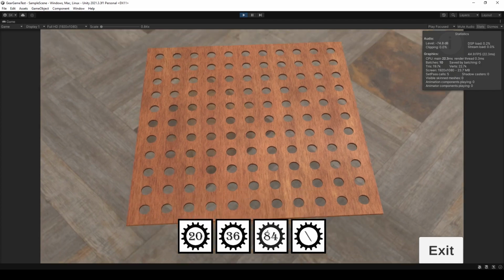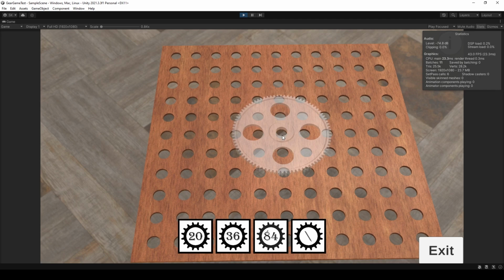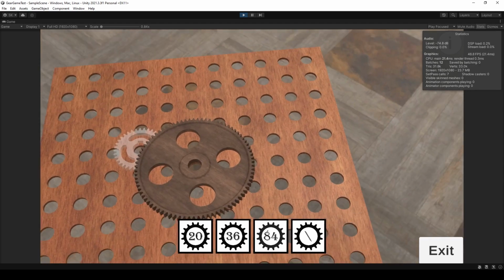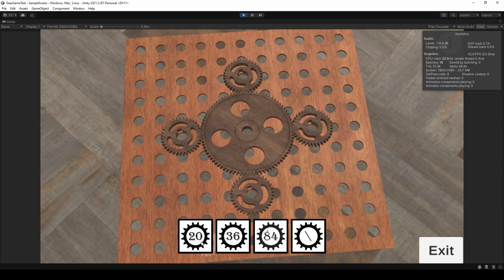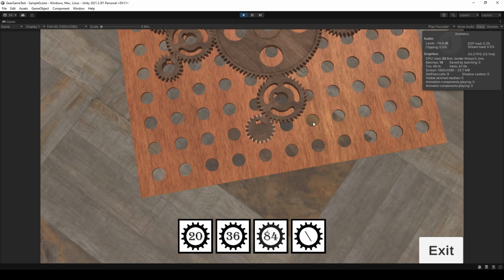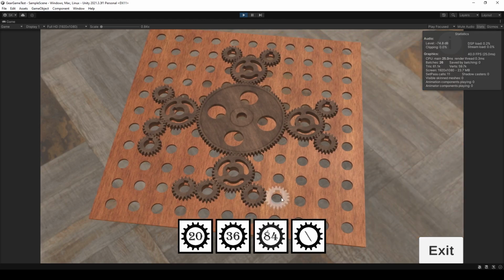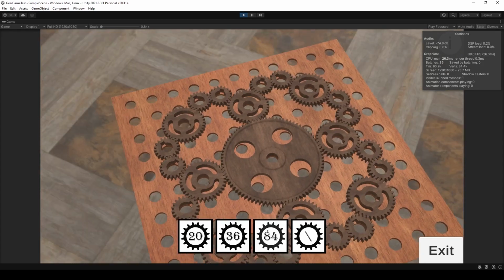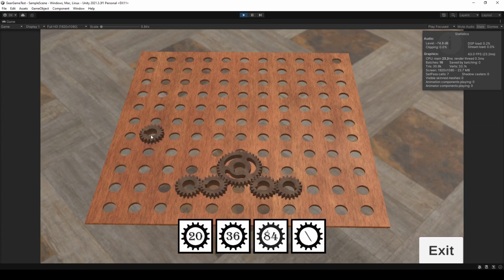Gear Game Dev Log #5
Play Finished Game here!!!

This is a Satisfying Game This will have its Own Challenges but idk more like Games with Different modes.
If you have any Suggestions and Tips or Tricks Do let me Know in Comments Below.
Do check out Some Other Tutorials too.